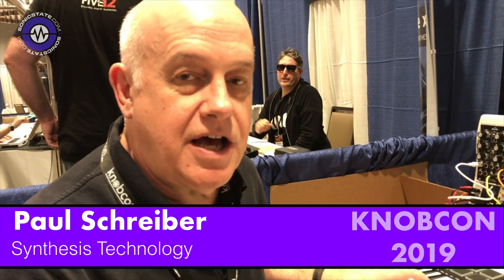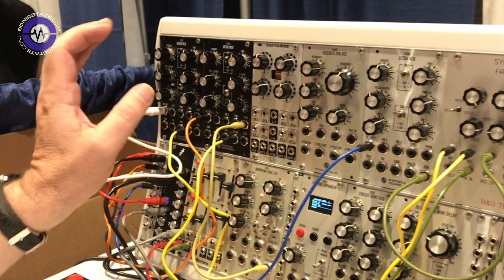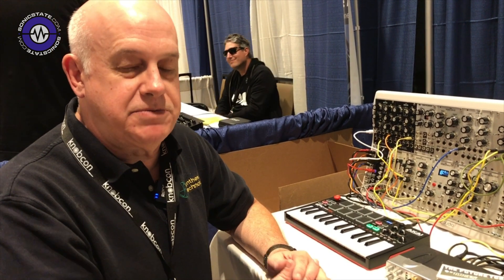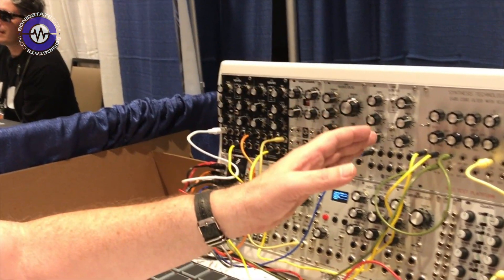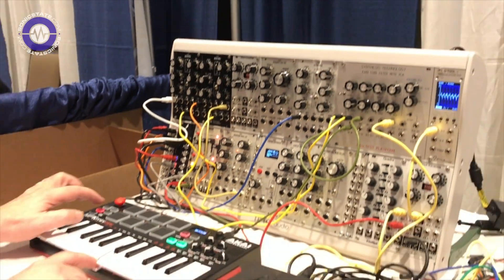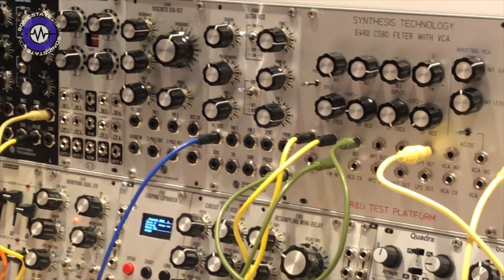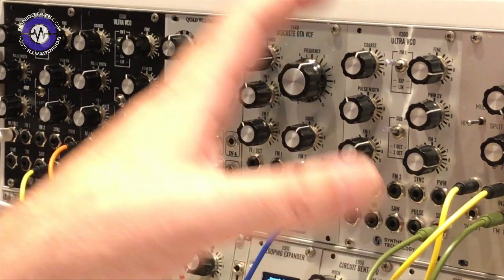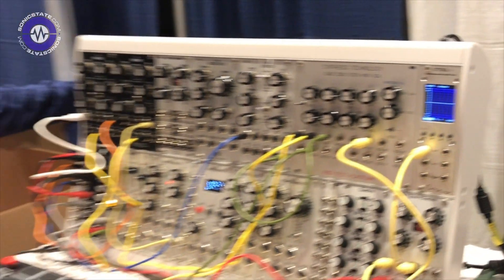Knobcon 2019: Synthesis Technology E300 Ultra VCO And A CS-80 Filter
The Synthesis Technology E300 Ultra VCO is a module made in collaboration with Dave Rossum. Based on a MOTM 300 VCO output structure the E300 Ultra VCO is a completely new design with Dave Rossum's new sawtooth core.

Synthesis Technology's Paul Schreiber was on the show floor to give us a demo. He also gave us a sneek preview of a CS-80 filter.